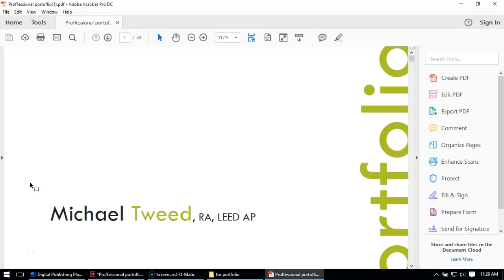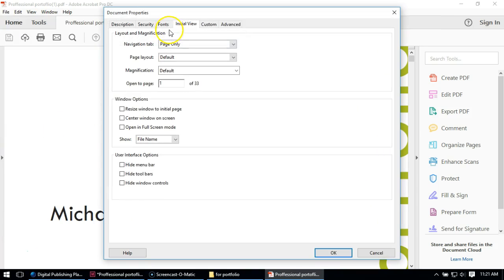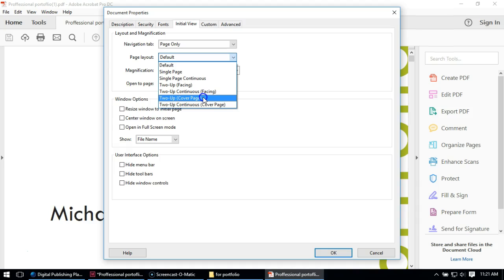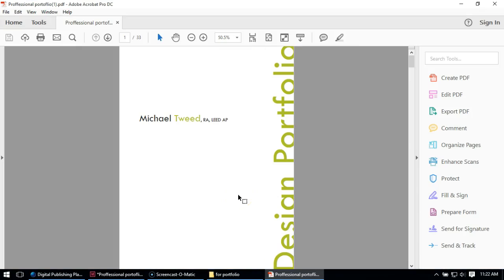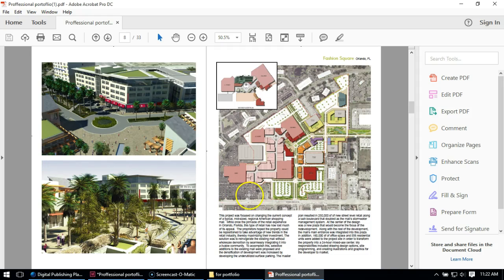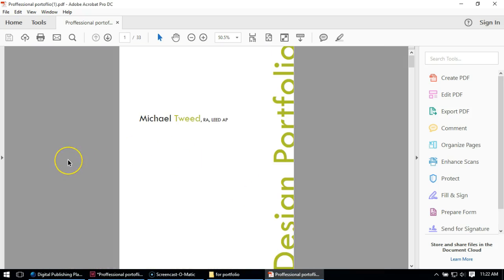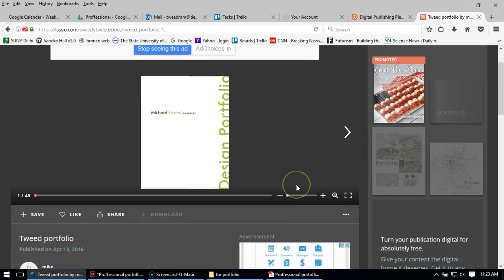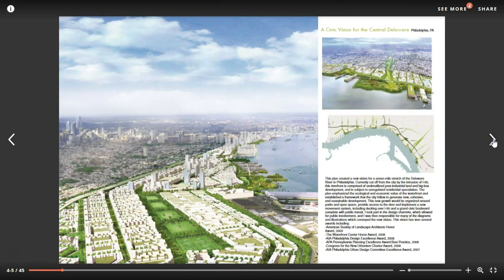Setting up Initial View in PDF & Issuu